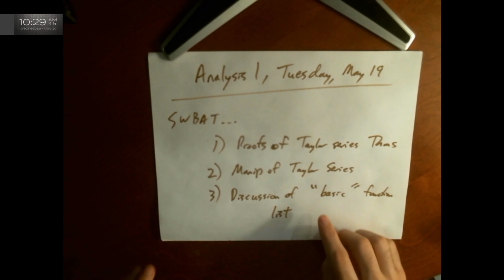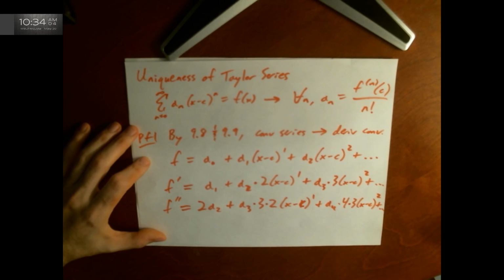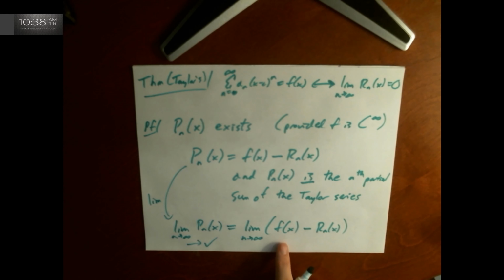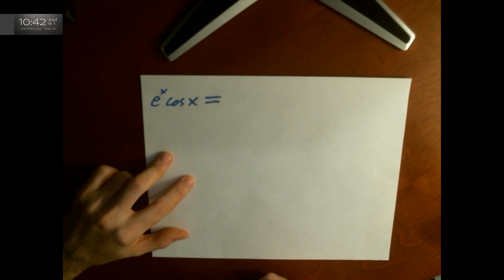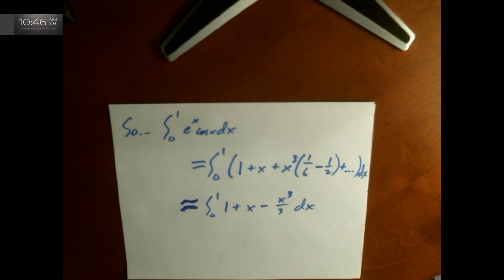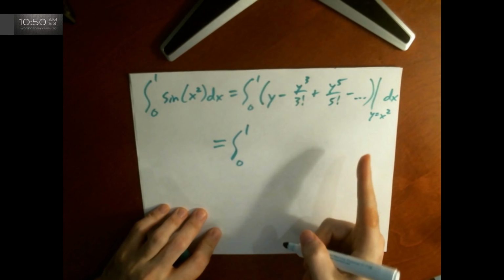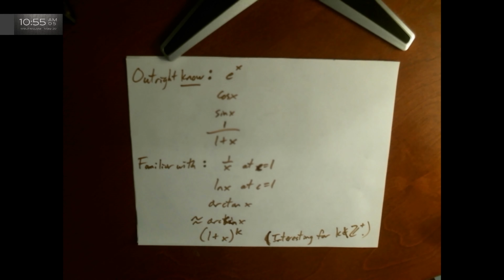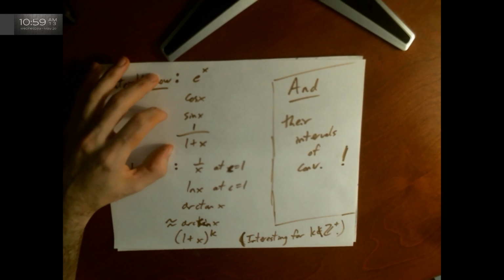Analysis 1B /// Taylor Series Part 2